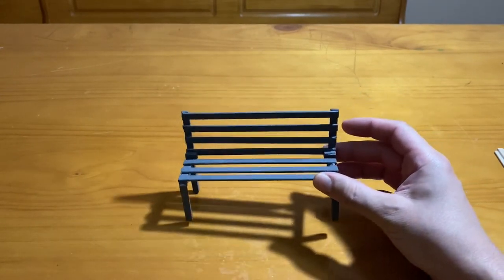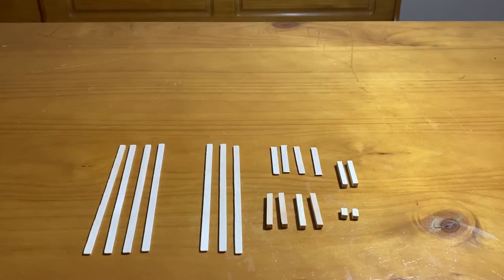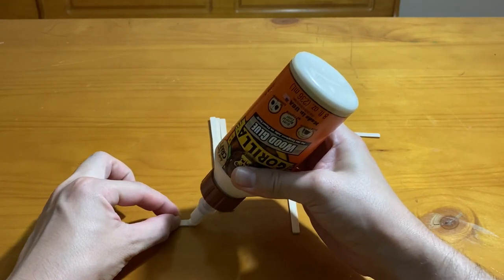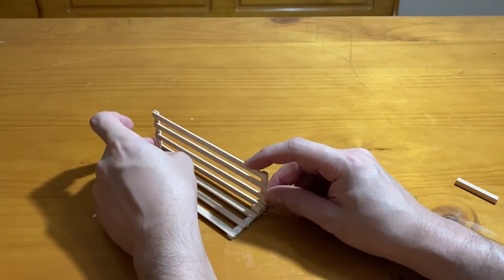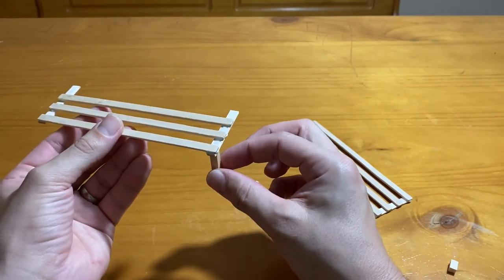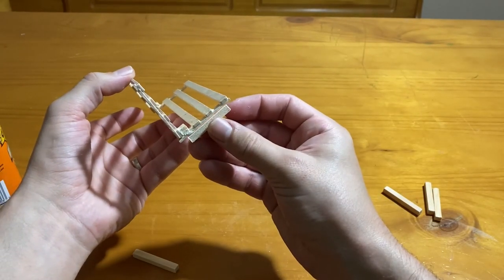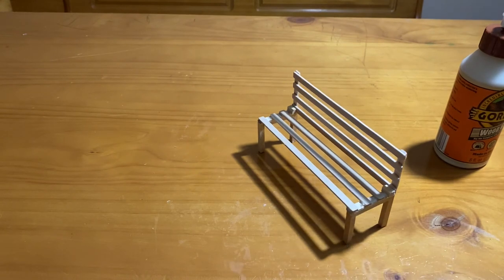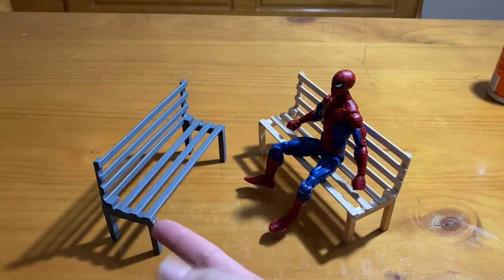Bench Diorama Prop 1:12 Scale For 6 Inch Marvel Legends Figures Tutorial DIY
Bench Tutorial for 6 Inch Figures Diorama's (1:12 Scale).

Dimensions:
Seat and Back (long sticks) - 5.25 inches
Legs - 1.5 inches
Bottom Supports (in between legs) - 1 5/8 inches
2 Little Pieces (in between seat and back) - 3/8 inch

Things you will need:
Wooden Sticks (From Walmart)
Balsa Wood (From Michaels or any craft store)
Super Glue or Gorilla Glue (From Walmart)
Scissors (From Walmart or anywhere)
Sandpaper (Optional from Walmart)

All of these things can be bought at Walmart, any crafts store, Amazon.